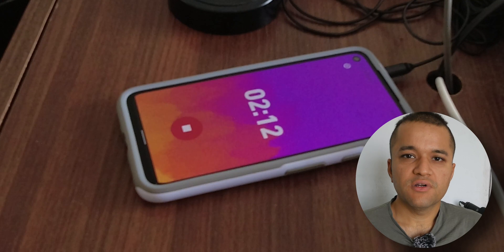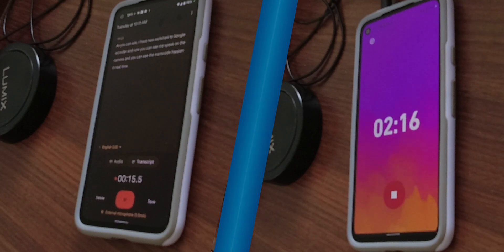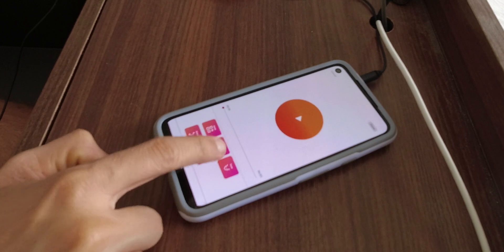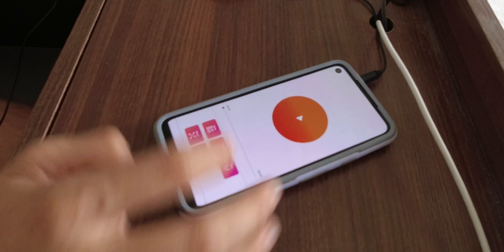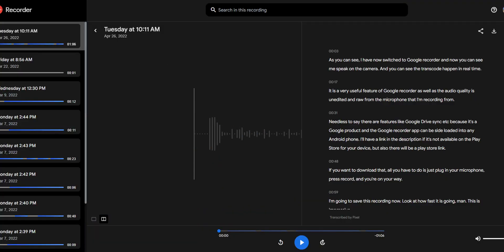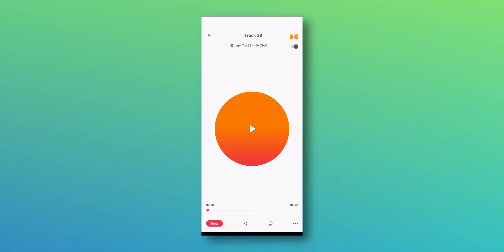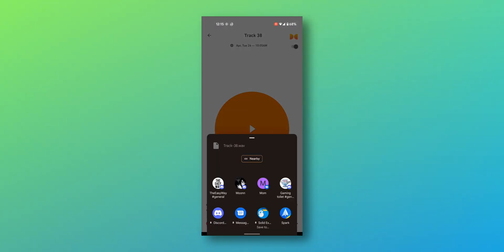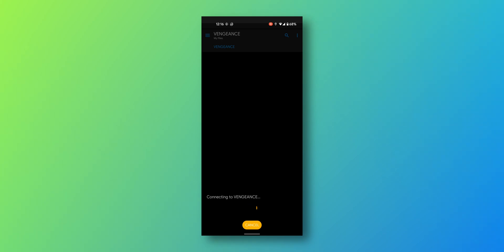Best Audio Recorder App for Youtube Videos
00:00 - Intro
01:12 - App 1 Google Recorder
02:33 - App 2 Dolby On
04:45 - One More Thing
05:01 - Conclusion